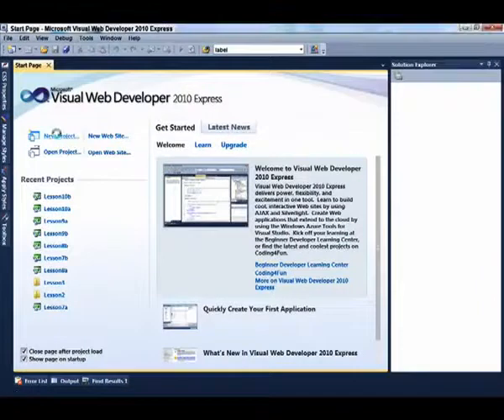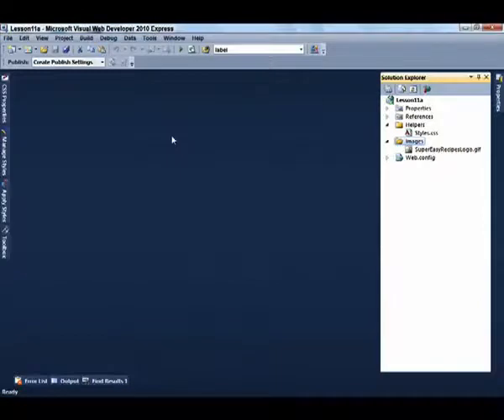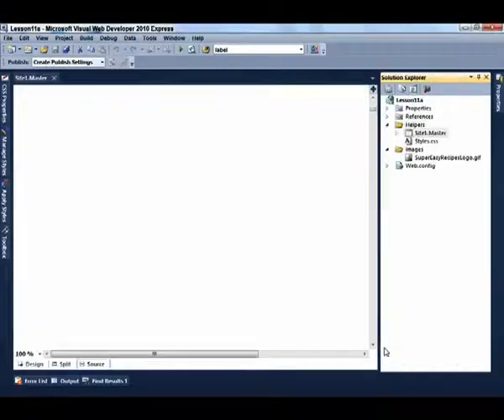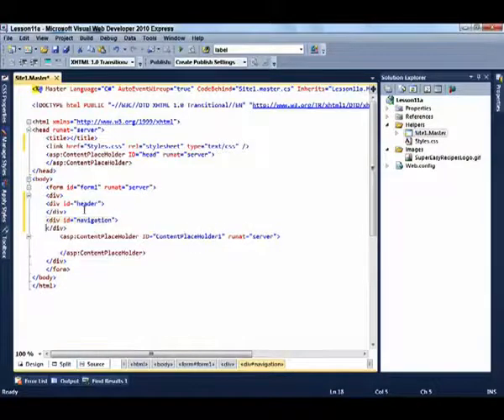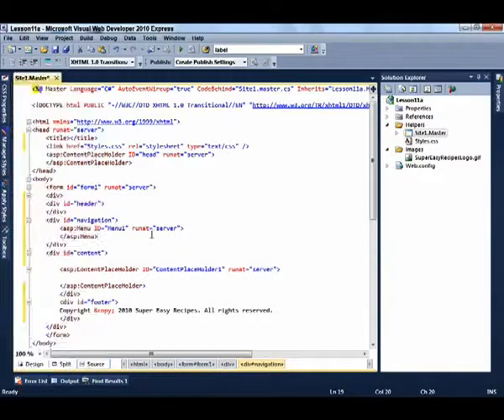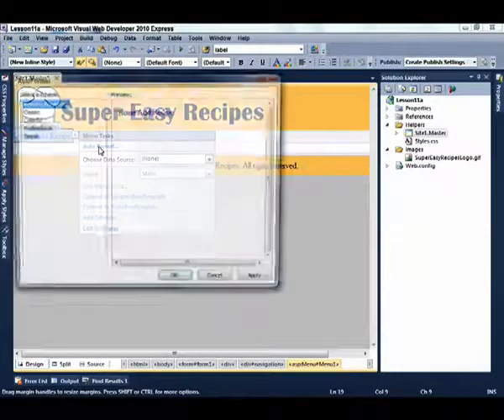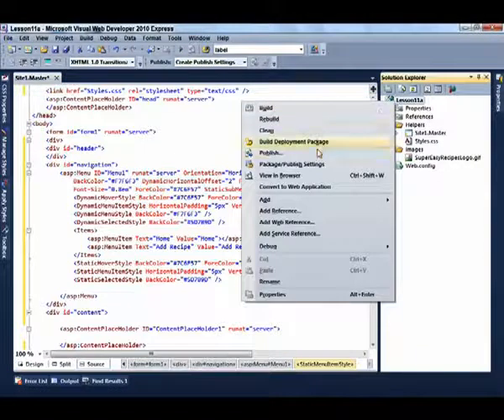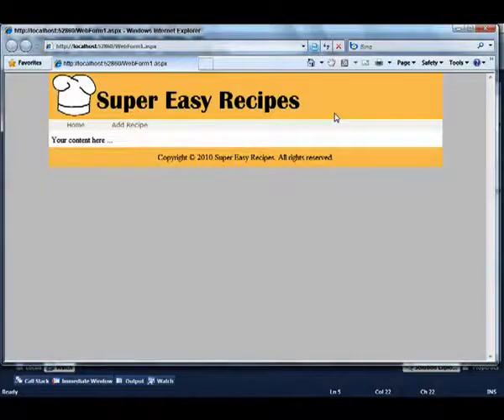Lesson 11A - Master Pages in Web Forms - YouTube